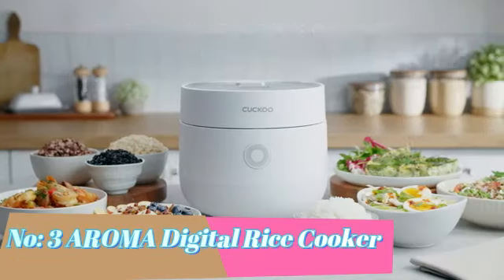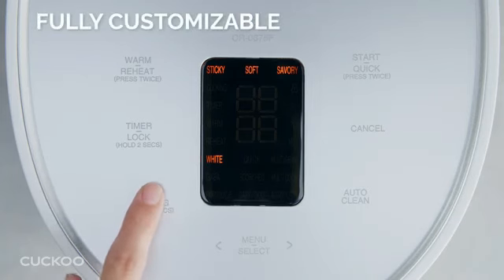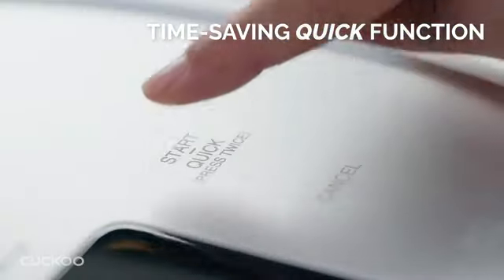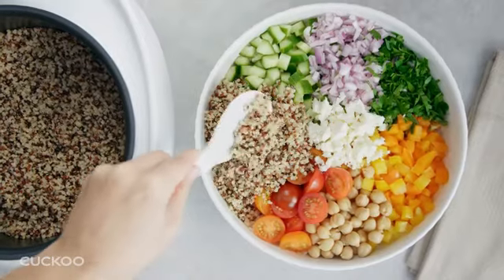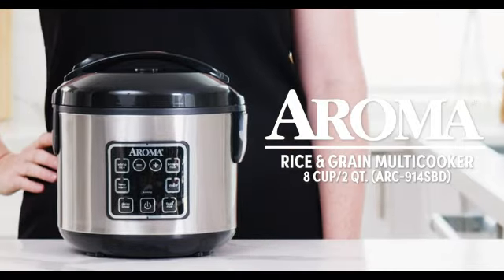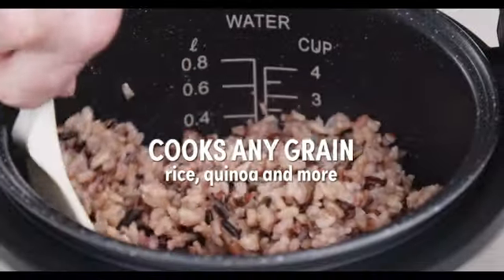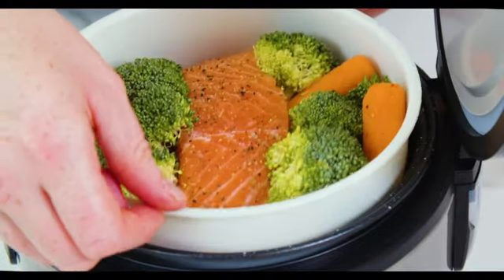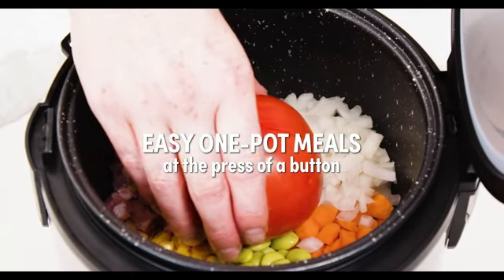AROMA Digital Rice Cooker.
AROMA Digital Rice Cooker, 4-Cup (Uncooked) / 8-Cup (Cooked), Steamer, Grain Cooker, Multicooker, 2 Qt, Stainless Steel Exterior, ARC-914SBD.